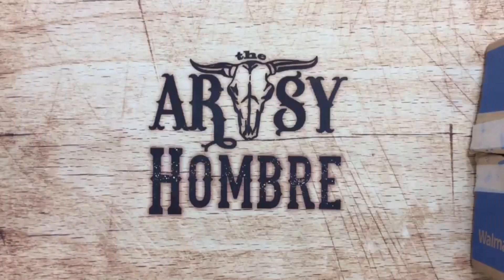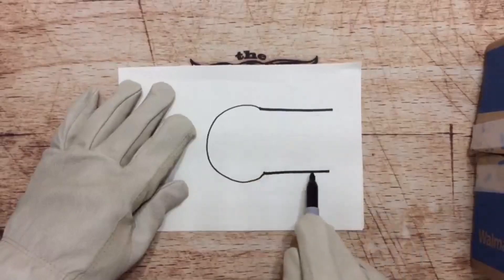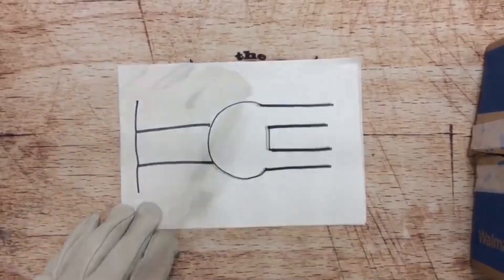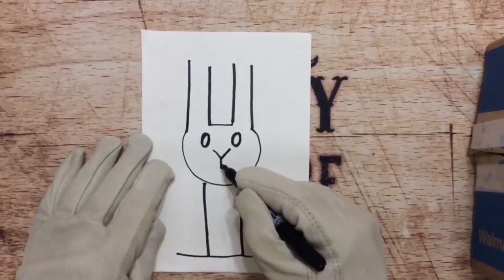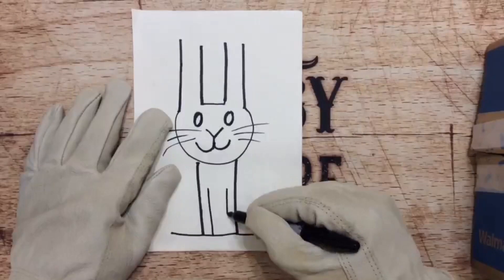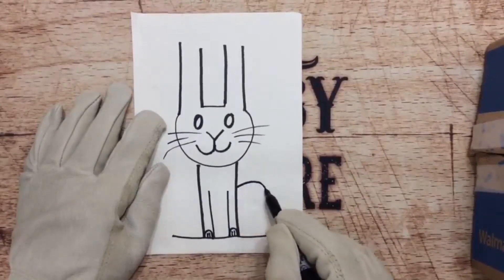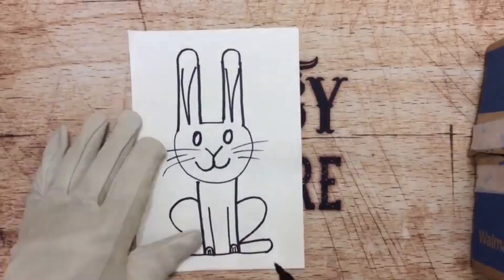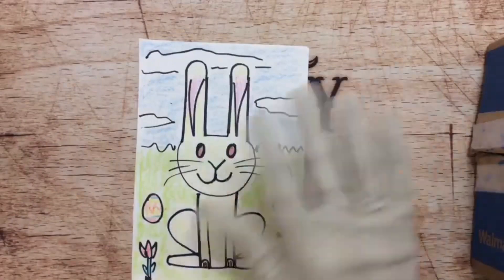Draw a Bunny Rabbit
The Artsy Hombre shows kids how draw a rabbit using familliar symbols, text, and shapes.